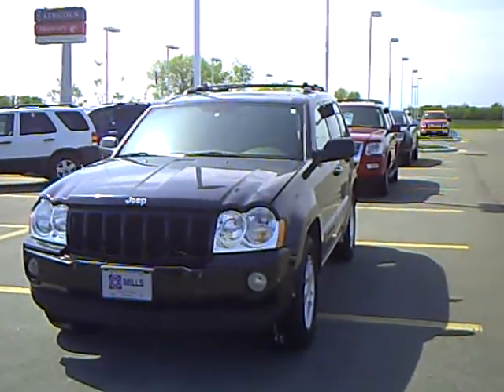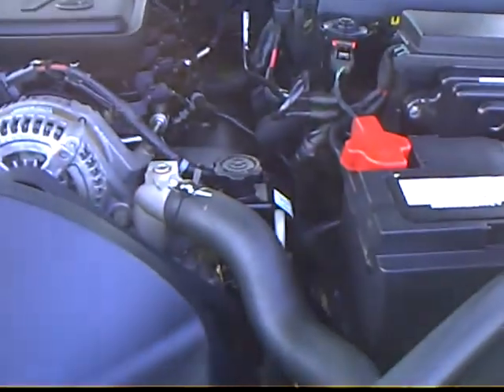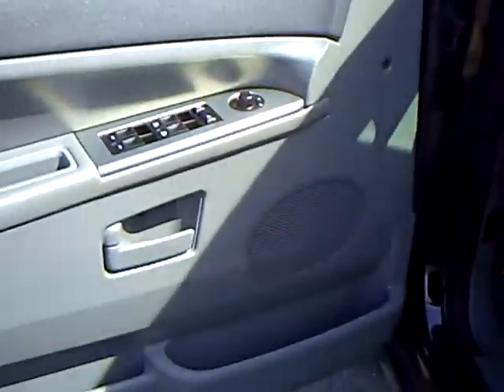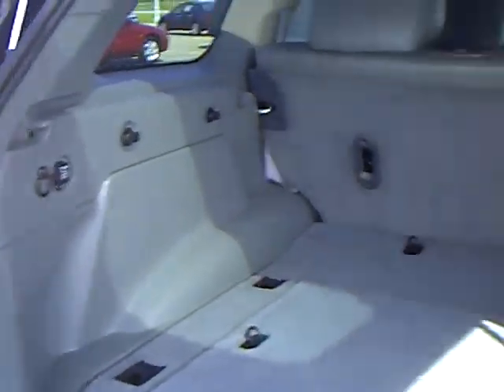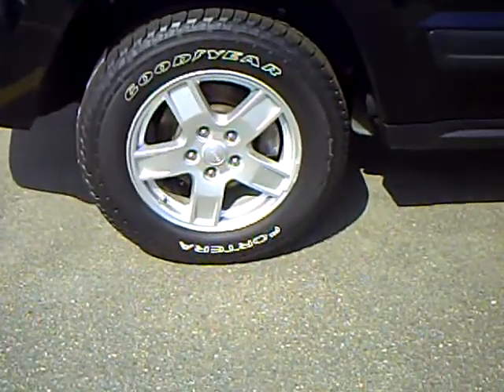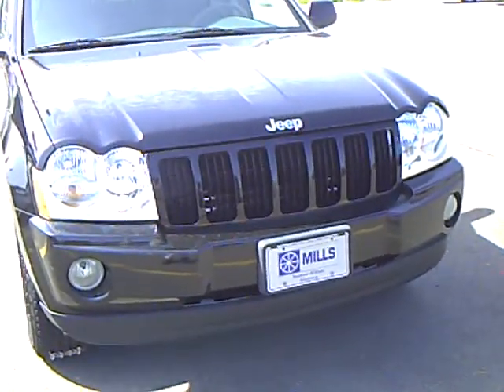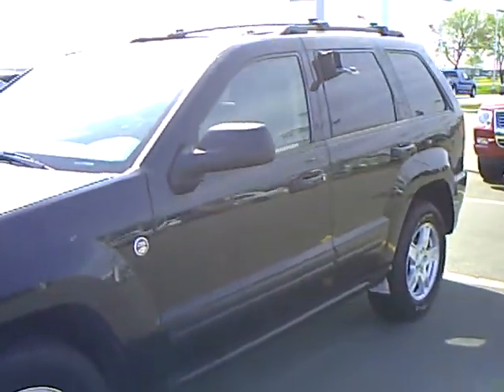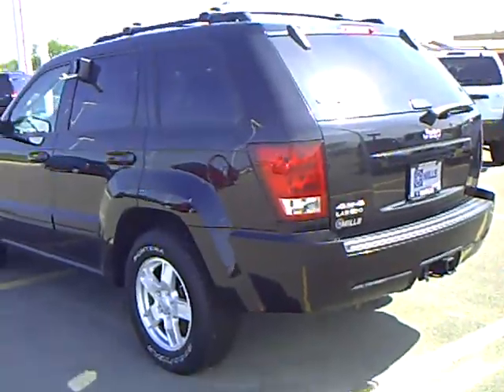2006 Jeep Grand Cherokee